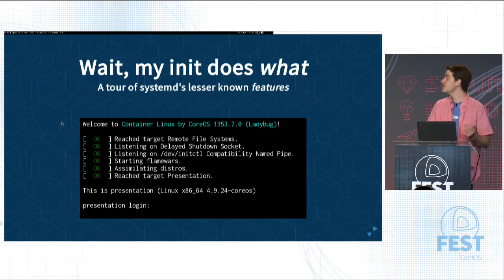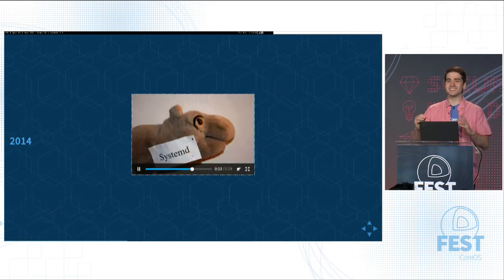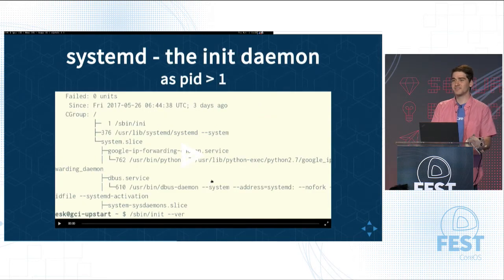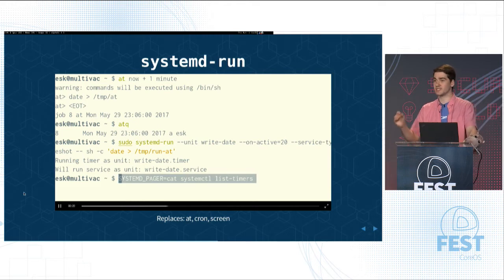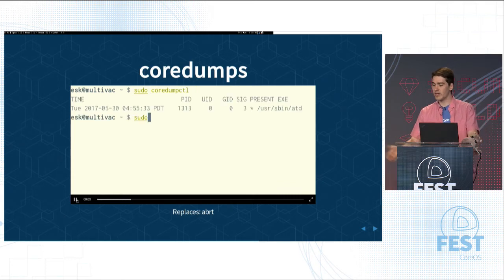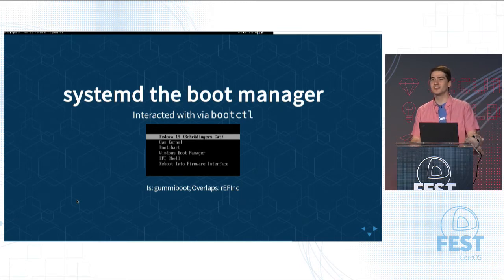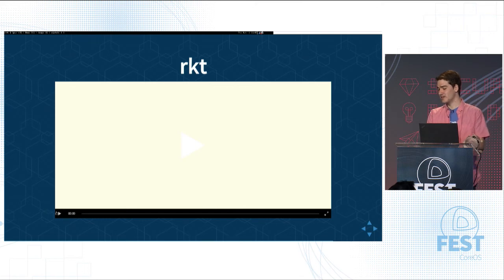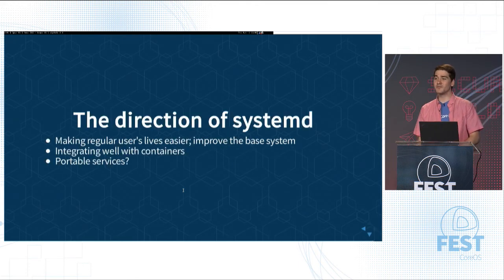Wait, my init does what? - Euan Kemp, CoreOS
A humorous talk about things systemd does, can do, and has done.
Examples include downloading and running a docker image from a v1 registry using an older systemd, the QR code printer systemd has, builtin http server, hardware database, etc.

An exploration into less-known features of systemd and where to find them.

CoreOS Fest 2017
Euan Kemp